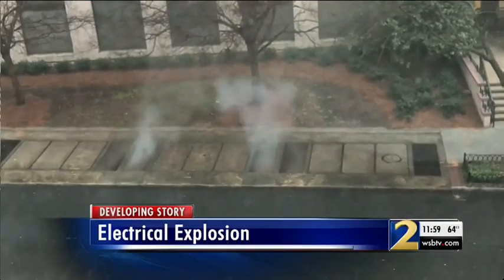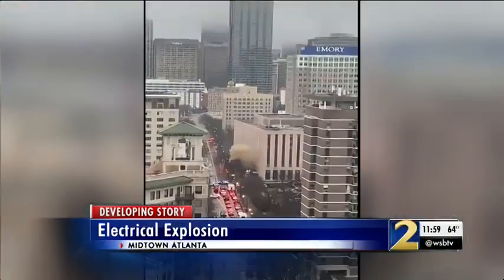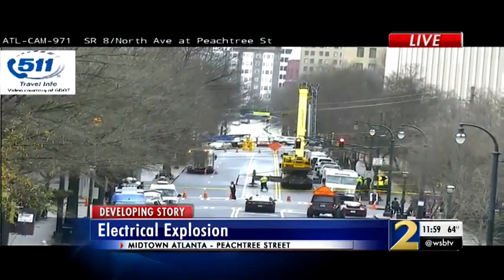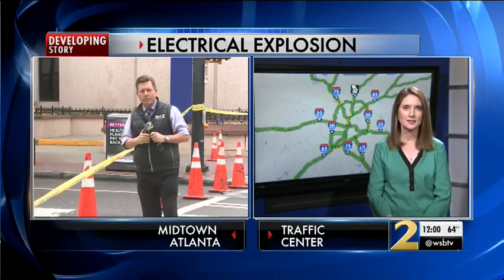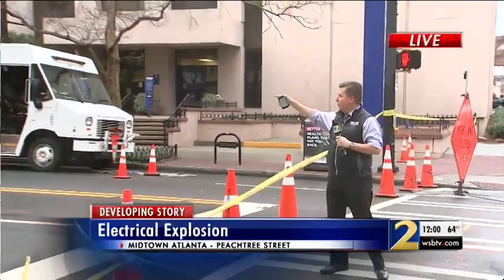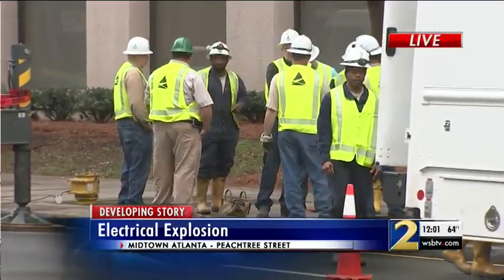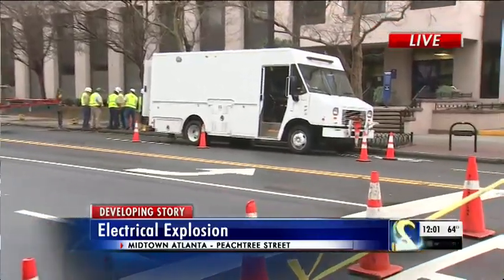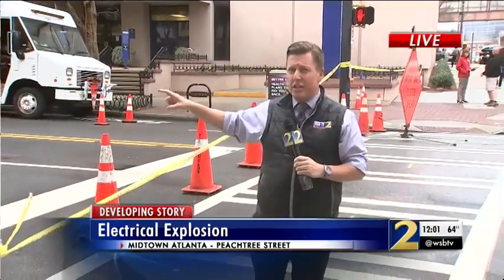Electrical explosion causes manhole covers to 'blow off'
The Atlanta Police Department said it was caused by an underground electrical explosion. No one was injured but streets were closed down through Midtown Atlanta.